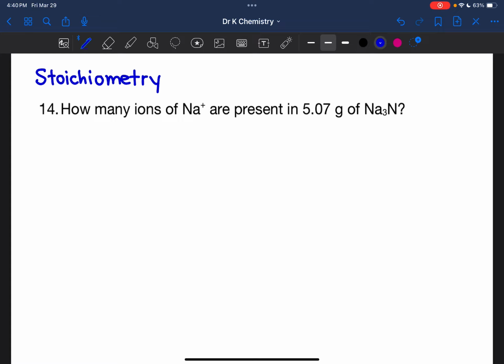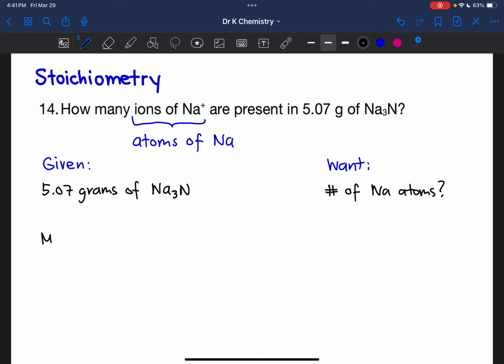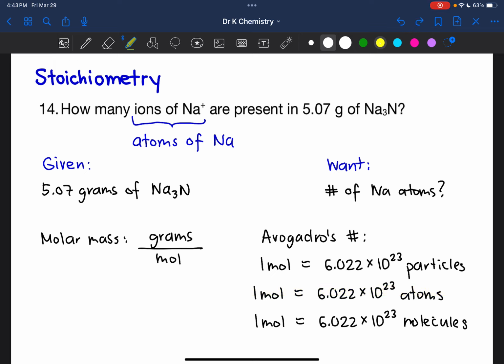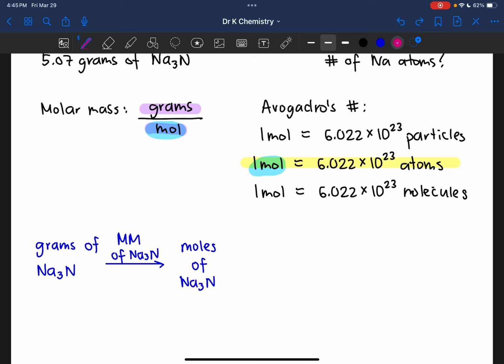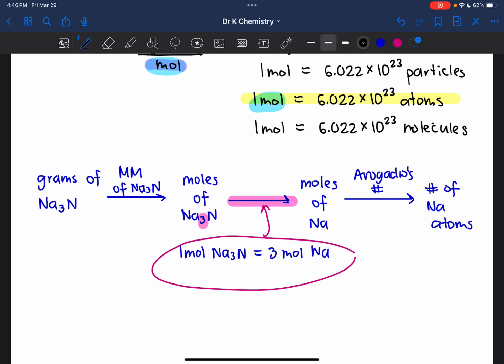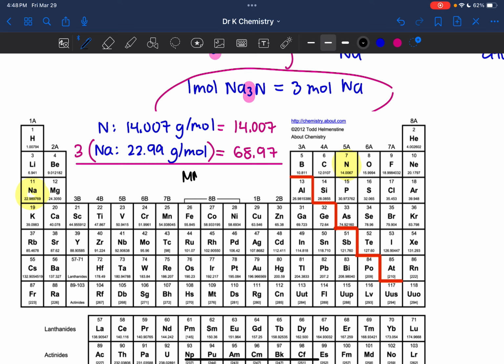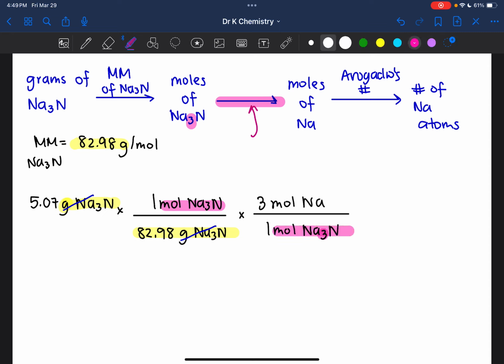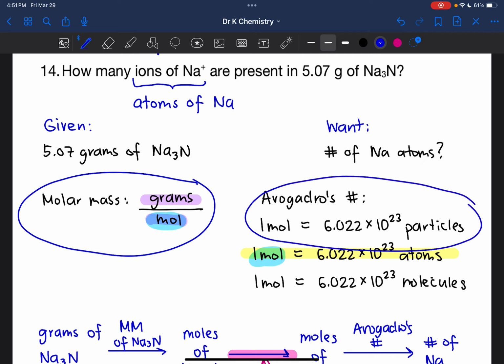Converting grams of compound to number of atoms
This video solves the following problem:
How many ions of Na are present in 5.07 grams of Na3N?